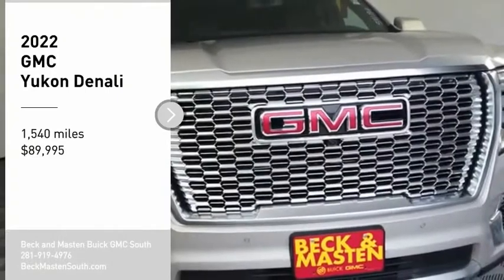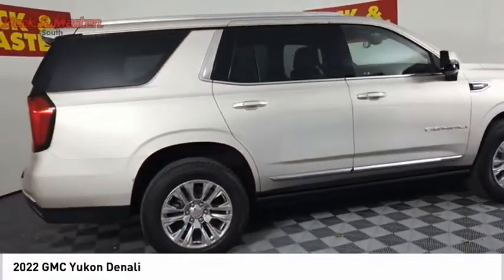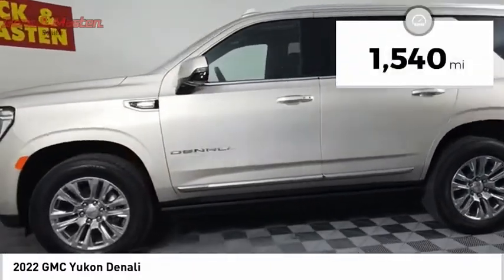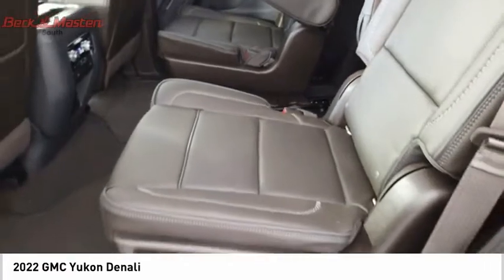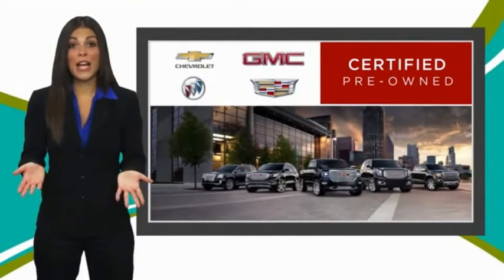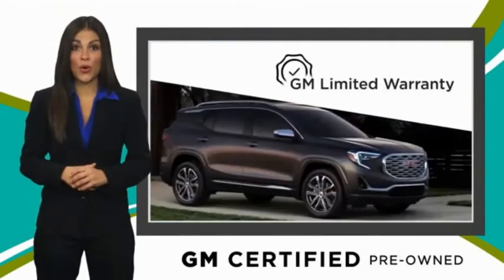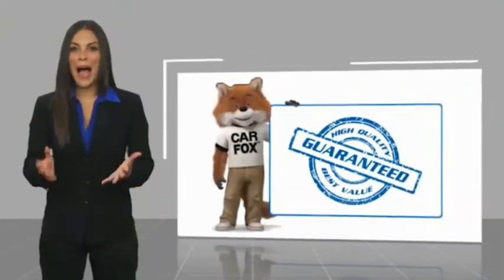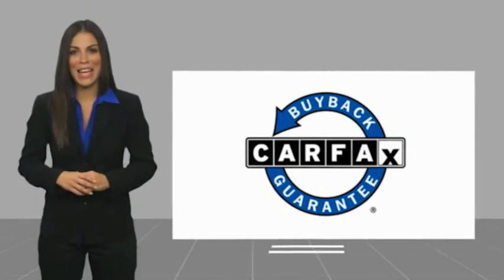2022 GMC Yukon P11874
2022 GMC Yukon Denali

Treat yourself to this 2022 GMC Yukon Denali, which features a Bluetooth, a leather interior, heated seats, Bose sound system, anti-lock brakes, and digital display.  It comes with a 6 Cylinder engine.  This one's available at the low price of $89,995.  It also includes Roadside Assistance, Courtesy Transportation.  This vehicle also comes with 12,000 warranty miles and has been subjected to a rigorous, 172 -point inspection for condition and appearance.  This one's a keeper. It has a crash test safety rating of 4 out of 5 stars.  Get lower maintenance and lower emissions with this diesel vehicle.  For a good-looking vehicle from the inside out, this SUV 4X4 features a stunning pearl beige metallic exterior along with a dark walnut/very dark ash gray interior.  Youve never felt anything more comfortable than leather seats.  With woodgrain trim interior, looking good has never been easier.  Stay relaxed with the telescoping steering wheel.  Lock and unlock this vehicle with a simple click from keyless entry.  This vehicle comes with a sunroof.